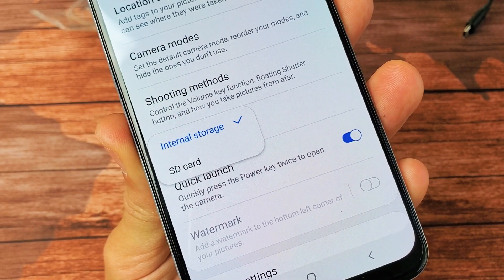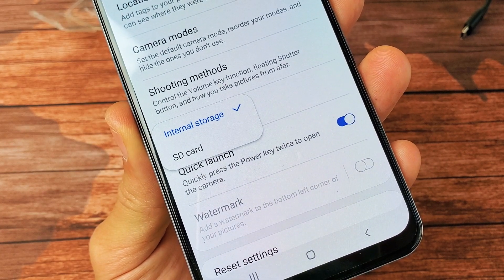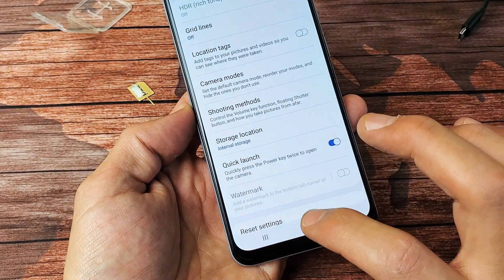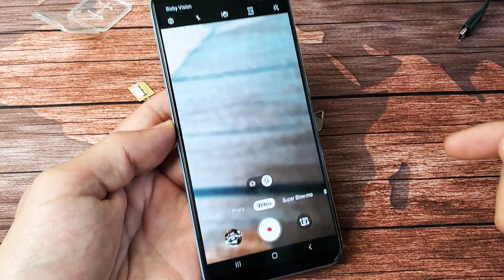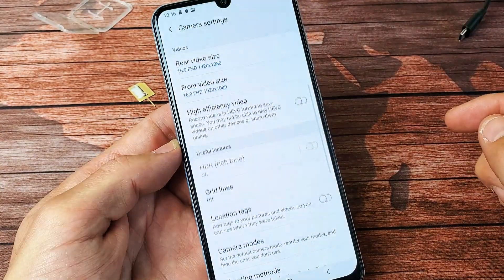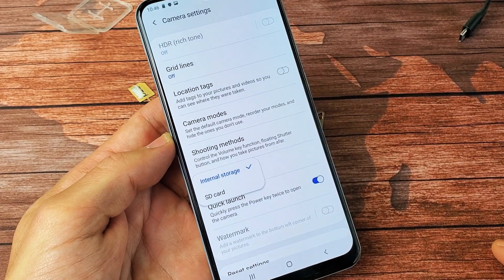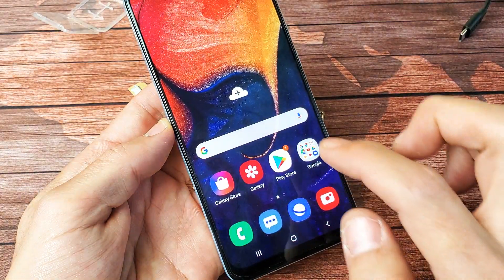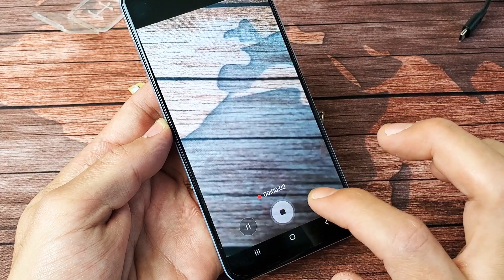Galaxy A50/A50s : How to Make SD Card Default Location for Camera Photos & Videos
I show you how to make the camera default location to sd card on the Samsung Galaxy A50 & A50s. After you make the sd card the default location then any camera photos or videos you take will be automatically saved to the sd card. Hope this helps.